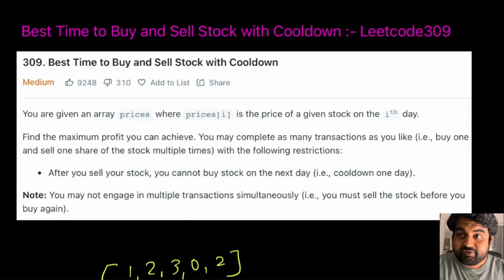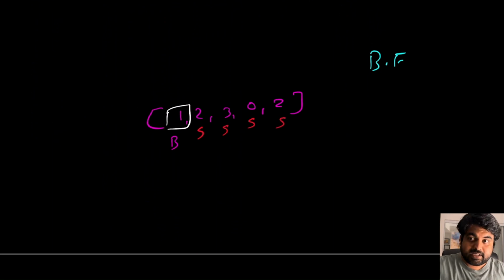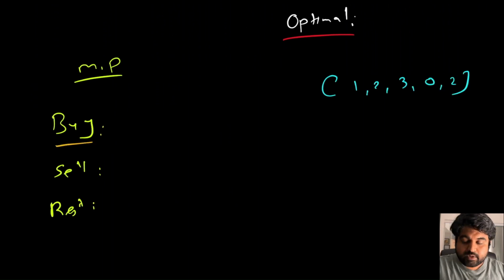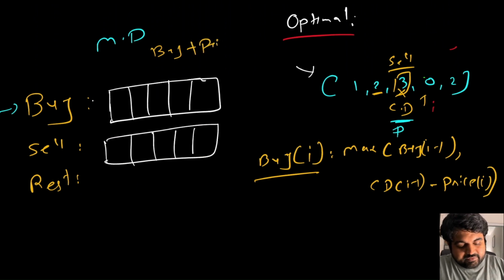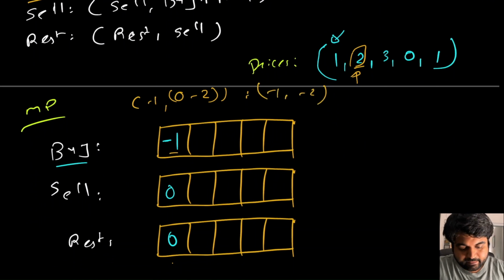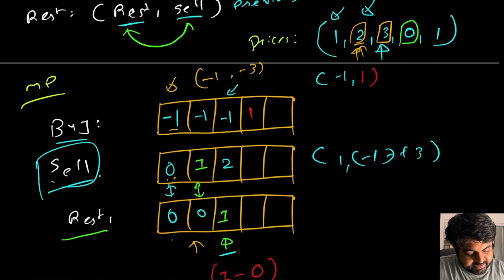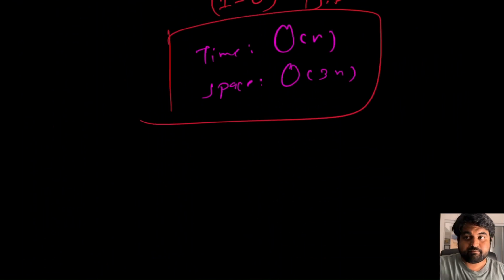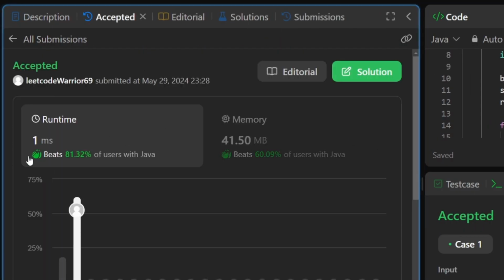Best Time to Buy and Sell Stock with Cooldown: 309 - google interview question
Learn to solve this amazing Leetcode medium, problem that has been asked in hundreds of technical interviews at companies like Nvidia, Google, Facebook, Amazon, Linked in, Microsoft, Meta, apple, Uber.

Welcome to our in-depth tutorial on LeetCode Problem 309: Best Time to Buy and Sell Stock with Cooldown . In this video, we'll guide you through understanding the problem statement, exploring various solution approaches (brute force, better, and optimal), and explaining a fully-detailed Java implementation.

Get ready to be blown away by the ultimate guide to conquering the "Best Time to Buy and Sell Stock with Cooldown " LeetCode problem! In this high-octane, action-packed video, we'll take you on an epic coding journey through the maze of this challenging problem, helping you master the art of efficient data structure and algorithm solution and clean Java code writing.

Join us as we:
Figure out brute force and optimal solution.
Time and space complexity and full thought process.
Java code with a live coding session.
Share exclusive tips and tricks that will elevate your problem-solving skills to a whole new level.

By the end of this video, you'll have mastered the "Best Time to Buy and Sell Stock with Cooldown " LeetCode problem and be ready to tackle even more programming challenges with confidence!

Don't miss this once-in-a-lifetime opportunity to level up your coding game!

This Problem was recently asked in following companies in Technical Coding Interview:

Amazon interview,
Adobe interview,
Google interview,
Apple interview,
Microsoft interview,
Facebook interview,
Bloomberg interview,
Uber interview,
Spotify interview,
Goldman Sachs interview,
Expedia interview,
Oracle interview,
Yahoo interview,
Zoho interview,
Visa interview,
Morgan Stanley interview,
IBM interview,
JPMorgan interview,
Walmart Global Tech interview,
VMware interview,
tcs interview,
Square interview,
Snapchat interview,
Citadel interview,
Infosys interview,
Accolite interview,
SAP interview,
eBay interview,
Cisco interview,
Citrix interview,
Nvidia interview,
GoDaddy interview,
Deutsche Bank interview,
Splunk interview,
Optum interview,
Siemens interview,
Cognizant interview,
ByteDance interview,
Twitter interview,
Nagarro interview,
ServiceNow interview,
Qualcomm interview,
PayTM interview,
Yandex interview,
Airbnb interview,
Wayfair interview,
Groupon interview,
Capital One interview,
HBO interview,
Poshmark interview,
ZScaler interview,
United Health Group interview,
Shopee interview,
Epam Systems interview,
Athenahealth interview,
LinkedIn interview,
Yelp interview,

Understanding the problem: 00:00
Brute Force: 02:36
Optimal Solution: 04:11
Code: 18:11

FAANG,
Meta,
Google,
Amazon,
Netflix,
Microsoft,
apple,
doordash,
roblox,
stripe,
instacart,
uber,
lyft,
linked In,
pinetrest,
bloomberg,
robinhood,
Goldman Sachs,
box,
two sigma,
byte dance,
air bnb,
nuro,
ui path,
oracle,
data bricks,
waymo,
dropbox,
coinbase,
snowflake,
snap,
nvdia,
broadcom,
slack,
intel,
cisco,
indeed,
salesforce,
wayfair,
okta,
splunk,
service now,
coursera,
square,
upgrade,
mozilla,
yelp,
unity,
ebay,
affirm,
stach adapt,
amplitude,
github,
wish,
brex,
etsy,
chime,
shopify,
amd,
GoDaddy,
IBM